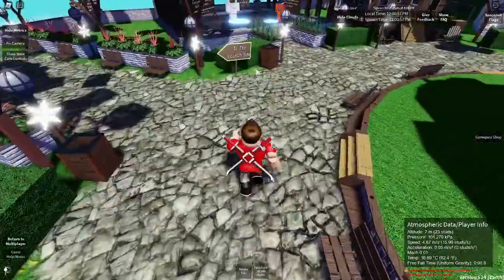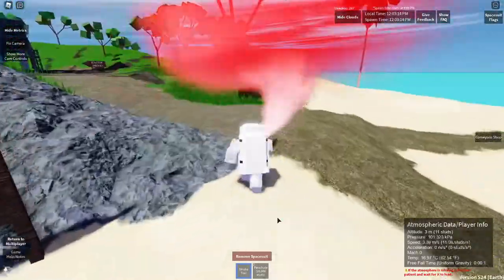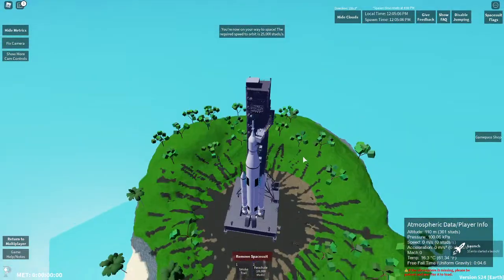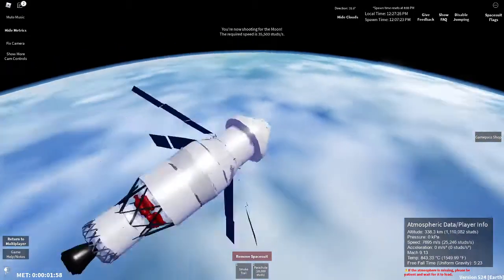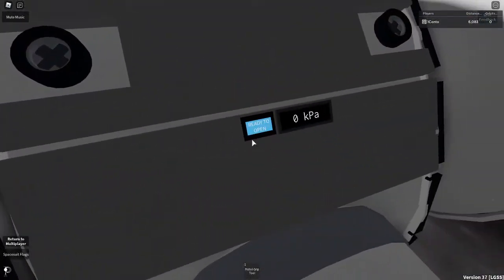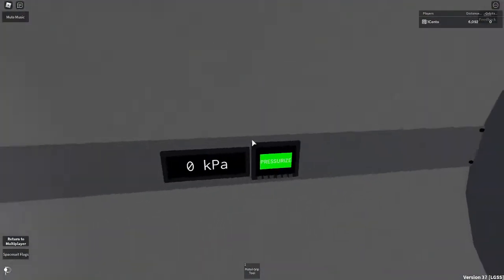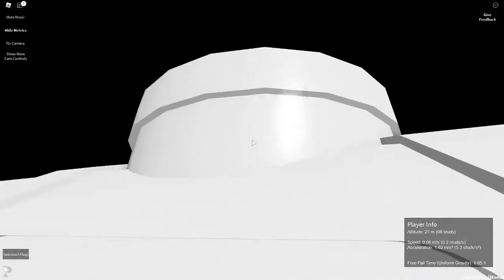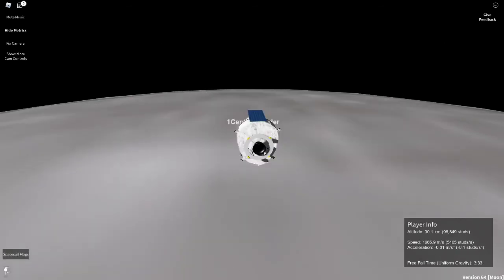...................................................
sorry i cant but the link here its say error